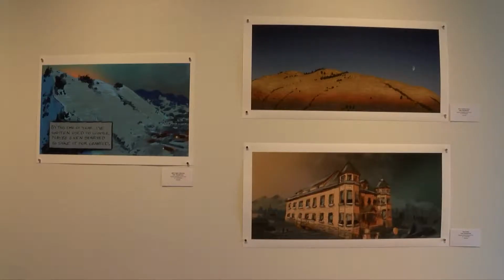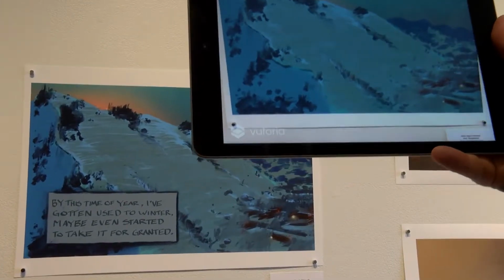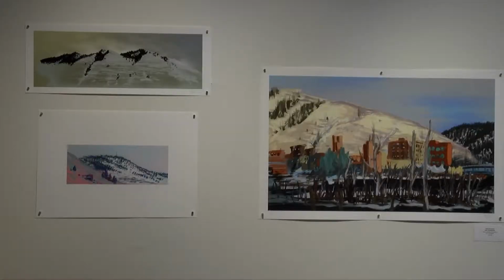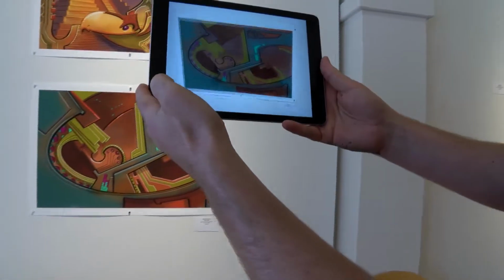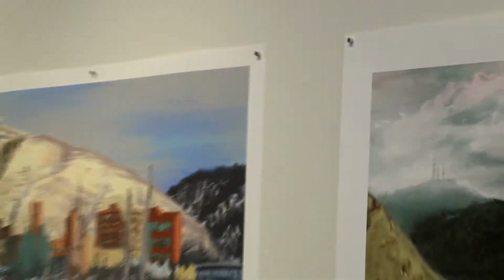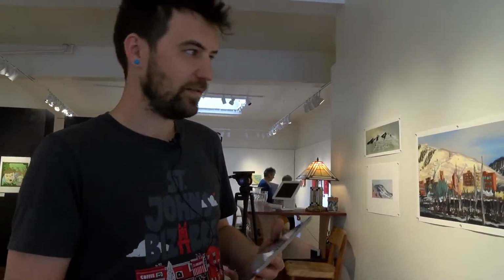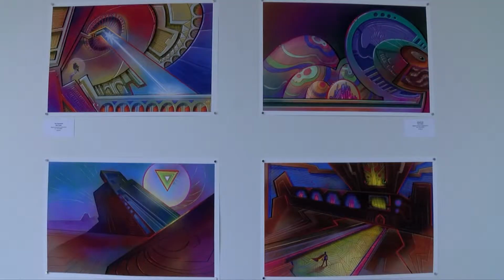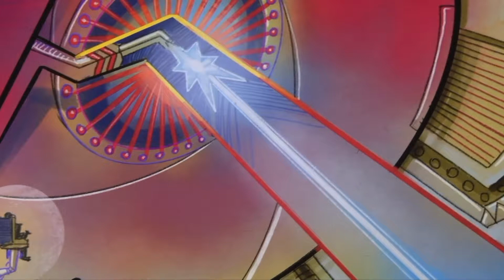40 in 4D Exhibit _1+1=1 Gallery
Helena Civic Television is a community access channel located in the Queen City of the Rockies, Helena, Montana. HCTV brings people together to create, produce, and view diverse television programming for and about our community.